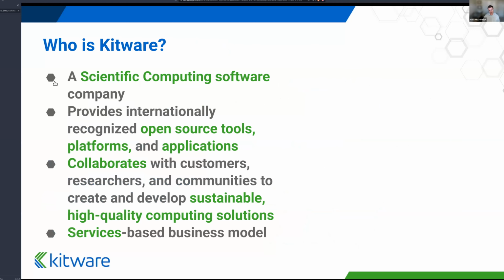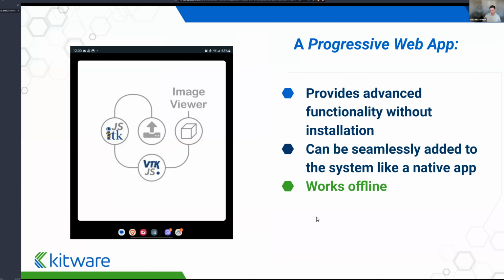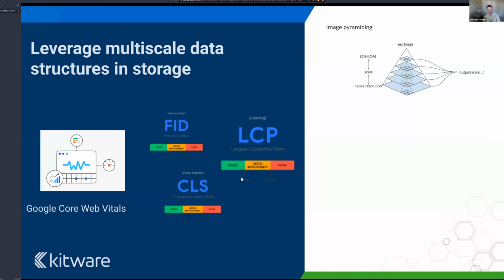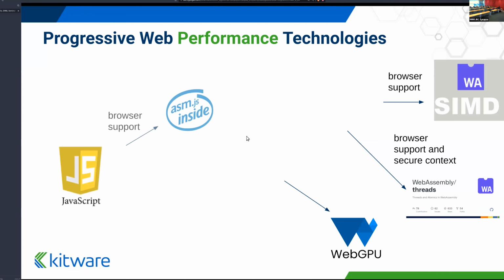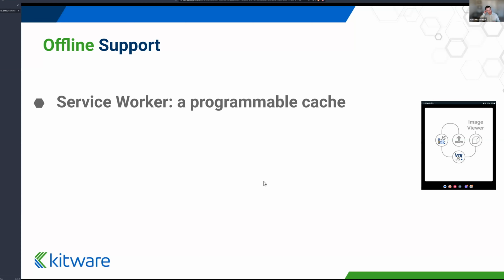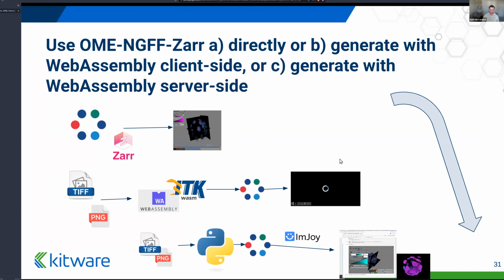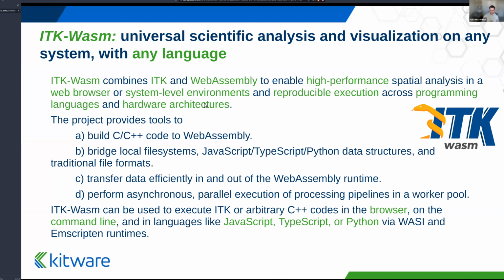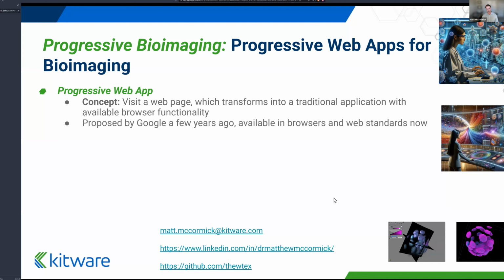Matt McCormick: "Progressive Bioimaging on the Web."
Hosted by the Optical Interest Group, Matt McCormick (Kitware’s Medical Computing Team) presents "Progressive Bioimaging on the Web."

Abstract: Browser-based bioimage analysis has revolutionized the field by allowing researchers to access and analyze bioimages from anywhere with an internet connection. This universal access caused a dramatic shift in bioimage analysis, enabling collaborative research and researchers with limited resources or technical knowledge to participate in cutting-edge research.

Progressive Web Apps are a Web Platform concept that combines the capability to reach anyone, anywhere, on any device with traditional native application functionality progressively to the user. This talk discusses the Progressive Bioimaging visualization and analysis concept and practice, analogous to Progressive Web Apps. Progressive Bioimaging combines web-based universal accessibility with progressive functionality in multiple dimensions of bioimaging-based research. These dimensions include:

- Data content: particularly important for large or access-controlled bioimage datasets.

- Rendering capabilities: to render and interact with complex, multi-dimensional bioimages.

- Reproducible and secondary analysis: to span study interactions from access and exploration, to reproduction of analysis pipelines, to novel computation on research objects that generates new insights.

In other words, Progressive Bioimaging is a way to make bioimaging research more accessible and efficient by providing a web-based platform that allows users to explore and analyze bioimage data in various ways. The approach is designed to be progressive, meaning that it can be used by users with a range of experience and resources. We will examine cutting-edge examples and discuss how this new approach of Progressive Bioimaging has the potential to transform the accessibility, sustainability, and impact of research initiatives.